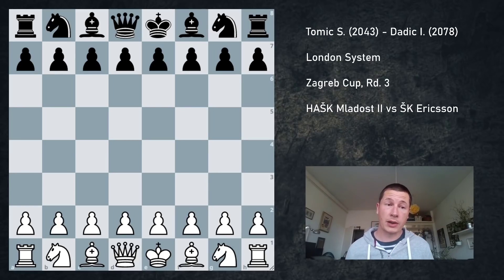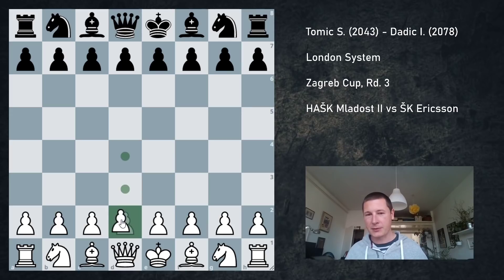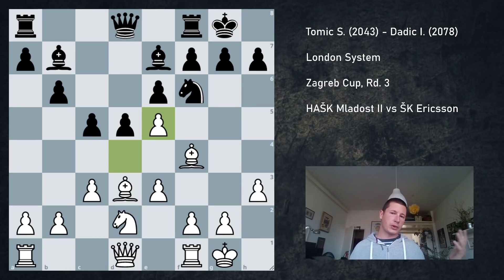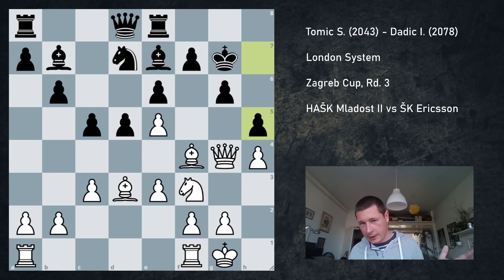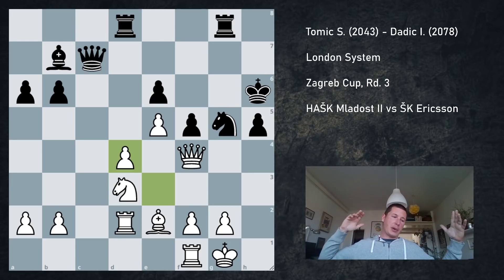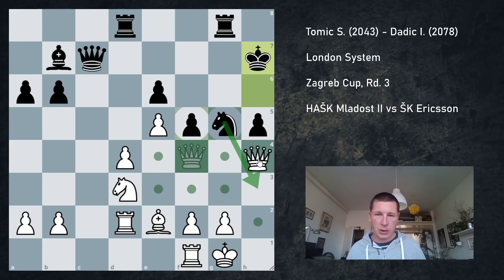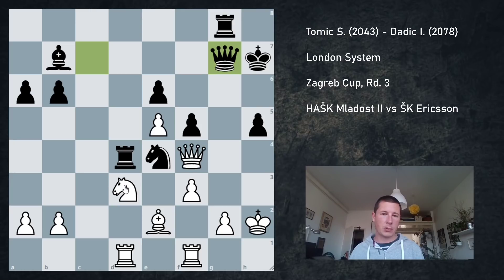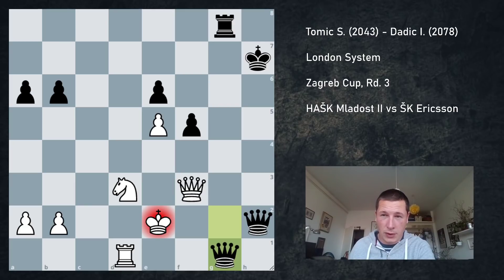It took me three weeks to recover from this · Road to GM, Game 257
This was the toughest game I ever played and, for some reason, it made a much greater impact on me psychologically.

I was crushed after the game was over. I am finally back to normal. It took almost a month.

Tomic S. (2043) - Dadic I. (2078)
London System
Zagreb Cup, Rd. 3